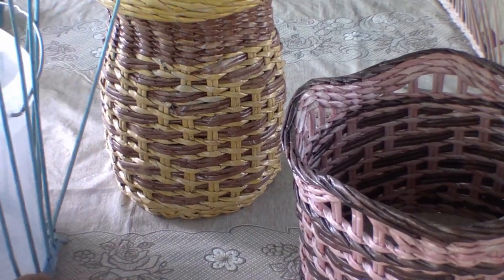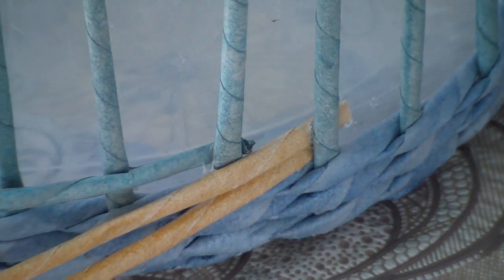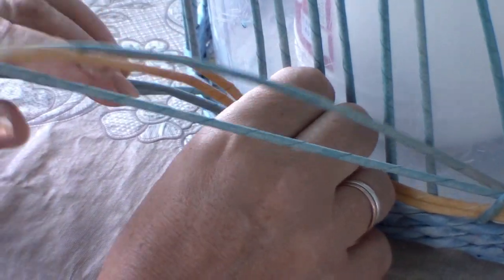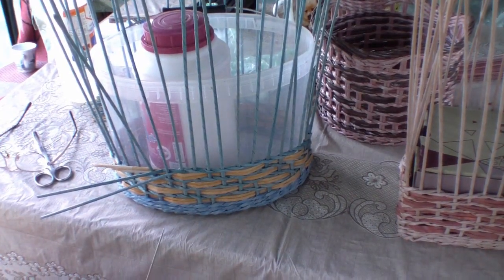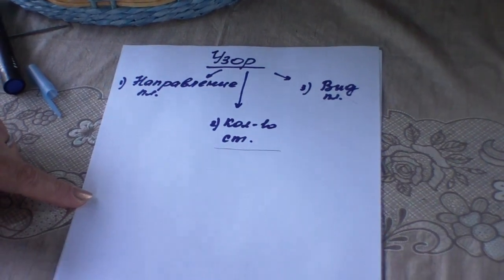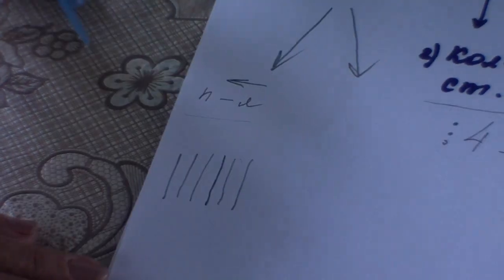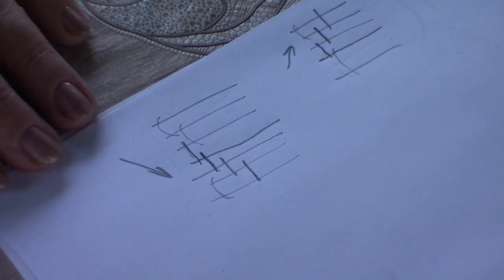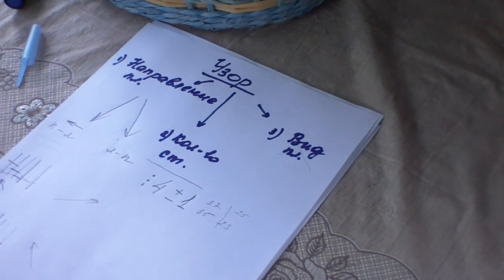Combination of rope with printed cotton weave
Newspaper weaving. The series of tutorials by Natalia Sorokina concerning the types of patterns woven with newspapers. This one we are talking about the combination of “rope” with “printed cotton”.
▅ ▆ ▇ █ █ █░░A░T░T░E░N░T░I░O░N░ █ █ █ ▇ ▆ ▅

▬► Website «Newspaper weaving»
▬►The group «Newspaper weaving»  on Facebook